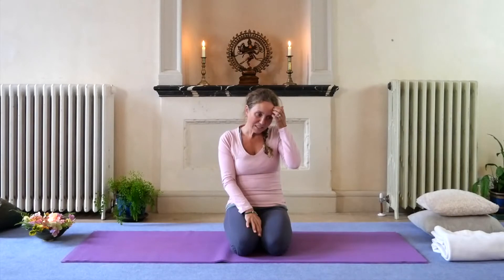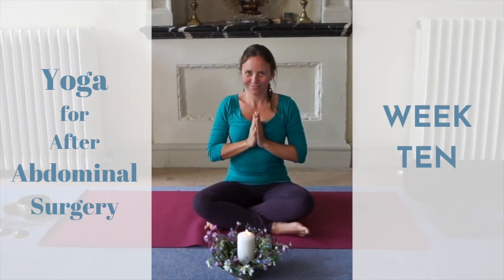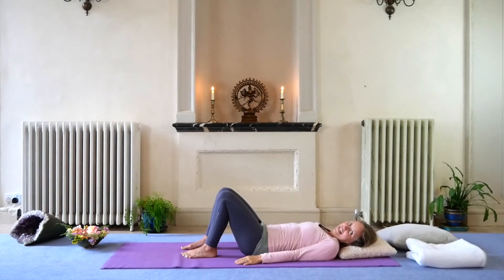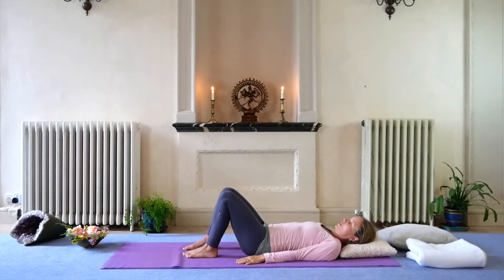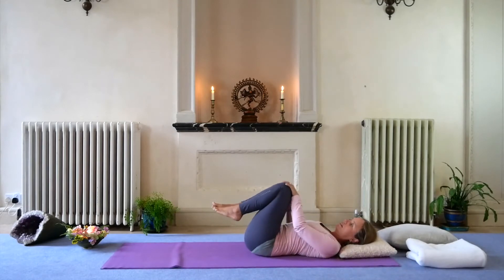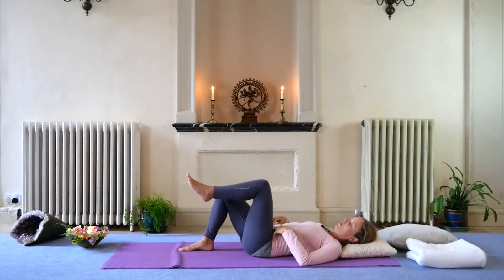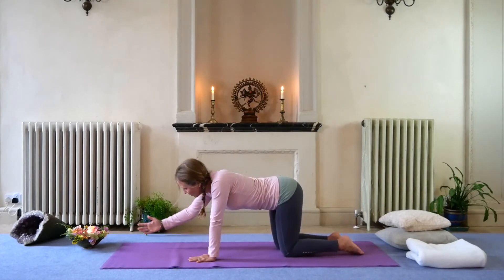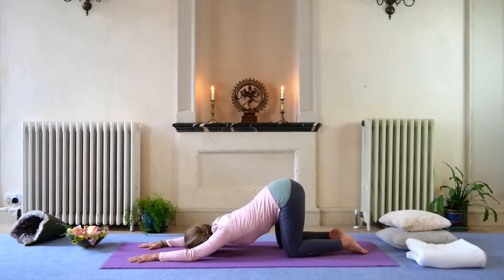Week 10 | Post Abdominal Surgery Yoga - Yoga for After Hysterectomy, C-Section, etc. | Yoga with Joy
This is the tenth video in a 12 part series of yoga for after abdominal surgery. It's for anyone who has undergone abdominal surgery in the past 10 weeks or so and feels ready for a slightly stronger practice while keeping the exercises very gentle and supportive for healing.

We start lying down in semi-supine, breathing and centering into the practice. From here we engage the pelvic floor and gently move into a flowing bridge, up to about the lower ribs. A few flowing twists and bringing the knees towards the belly, prepare for some legs-lifts, to strengthen the abdominal muscles. Moving the knees from side-to-side, before moving up into table-top cat and alternate arm and leg lifts, then down in puppy pose to stretch out the upper back. We then move back into downward dog before coming up to standing. We flow through a short standing warrior sequence and then come down into supine for svasana (final relaxation).

If any of the exercises or yoga poses in this video are too strenuous for you, please find the previous video in this series that will suit where you're up to in your healing journey.

In this yoga therapy series, there are 12 videos to aid your recovery after abdominal surgery, building up strength and flexibility so that daily movements become easier as you heal. Each video in the series is for a different week after abdominal surgery, however, all the timings are approximate and you could carry on using a previous video right through your recovery. You could use these videos to alternate with each other, depending on your body and the speed of your recovery.

The series of videos is for anyone who has undergone abdominal surgery, which could include hysterectomy, appendectomy, cholecystectomy, hernia operation, Caesarean section, any bowel surgery. Whatever surgery you've experienced, if it's involved an incision in your abdominal muscles these yoga techniques can really help. Just take things very slowly, do what you can and opt out of any exercise or posture that doesn't feel ok.

Please speak with your doctor before starting this post-abdominal surgery course, as it's very important that whatever exercise you do is in line with your stage of recovery. Only you know your body, but if you're unsure about when to start gentle movements, speak with a medical professional.

💚 If you found this 12 part series helpful, I have 3 other videos for after abdominal surgery and a 4 part series that you can use alongside this series. Try them out!

💛 If you wish to donate to support me making these videos, you can follow this

🌻 Sign up to my mailing list! Visit my Yoga with Joy website for more information about what I'm up to, including local yoga classes, online classes, yoga workshops, and holidays

🌞 'Radiant Sun' - the music in my intro/ident at the beginning of the video - is a snippet of a beautiful song written by my friend Ollie Frame ) and recorded by my super talented sister, Susie Ro Prater (YouTube

Love & gratitude 💛✨
Joy 🌻

Joy Prater from Yoga with Joy is a qualified yoga teacher, however, she cannot assist you with any ailments or injuries that could possibly hinder you while following any of Yoga with Joy’s videos. Joy Prater highly recommends that you consult a doctor or physician before practicing with these online yoga classes. As with any exercise, participating in these yoga classes could result in physical injury. By choosing to voluntarily engage in Yoga with Joy’s videos you agree that you do so at your own risk; assuming all risk of injury to yourself.

Joy Prater, from Yoga with Joy, teaches yoga for after abdominal surgery, amongst other styles of yoga. This video is yoga post-ab surgery and yoga exercises for after surgery. It has exercises after abdominal surgery and yoga after a hysterectomy surgery, as well as yoga post-cesarean delivery and yoga after colonoscopy. This video is for yoga after appendix surgery and yoga after hernia surgery, as well as yoga after hernia repair with mesh and yoga after kidney surgery. The exercises also cover yoga after cholecystectomy and yoga after an appendectomy. It's basically a load of post abdominal surgery yoga exercises. This is for week 10 after surgery, or thereabouts. Joy teaches therapeutic yoga and yoga therapy.